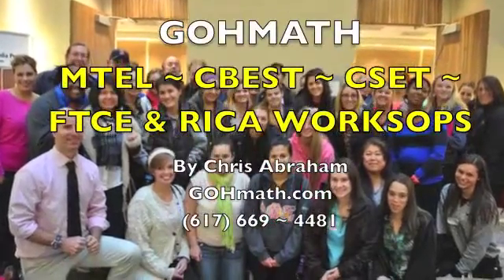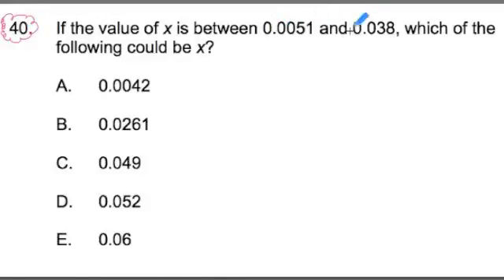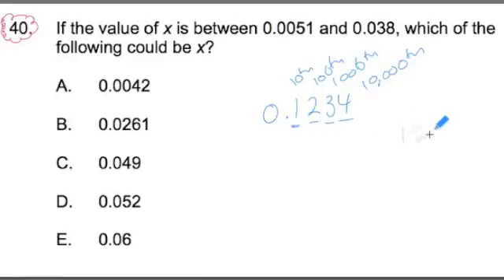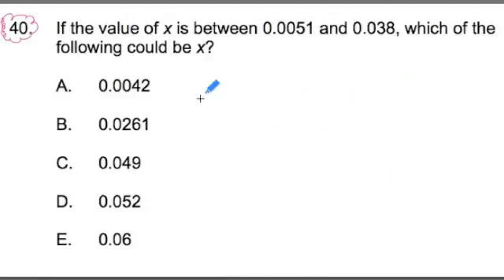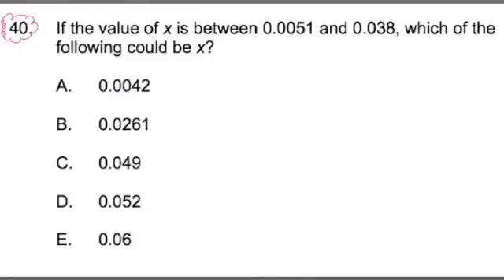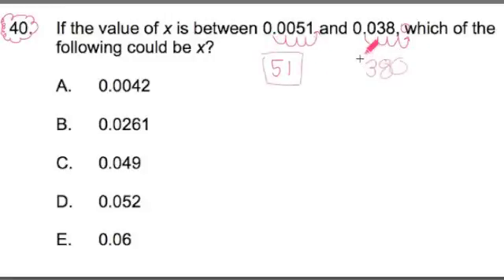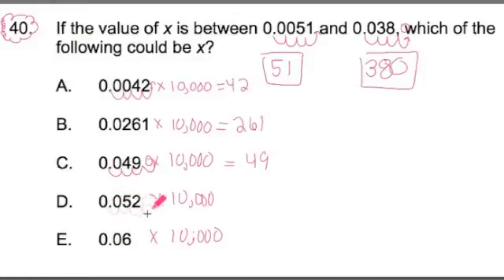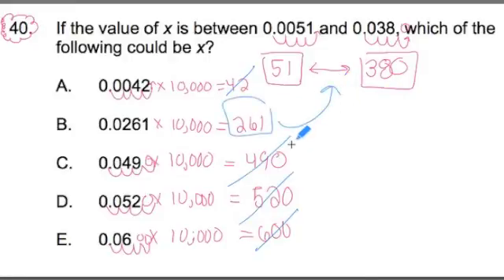CBEST MATH #40 ~ Place Value 2 ~ GOHmath.com